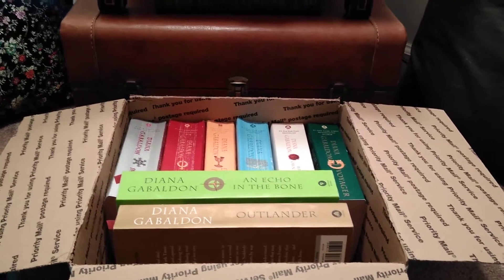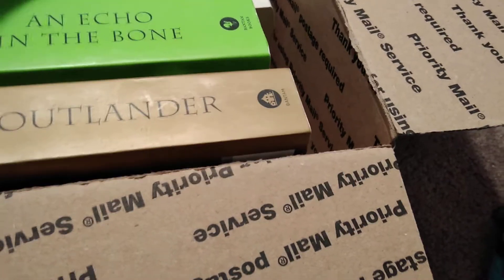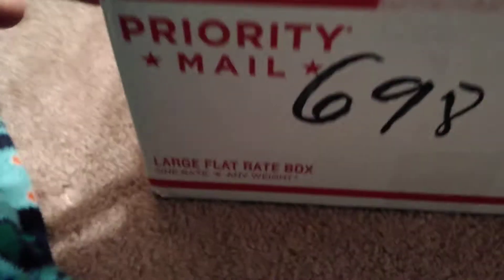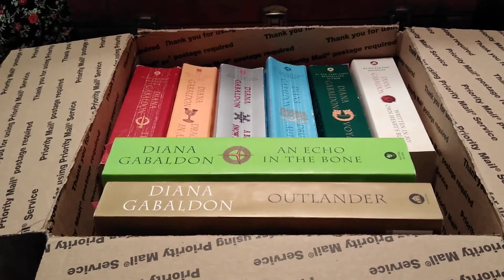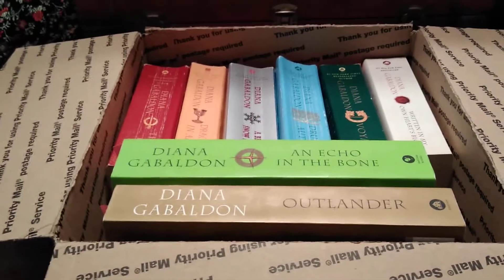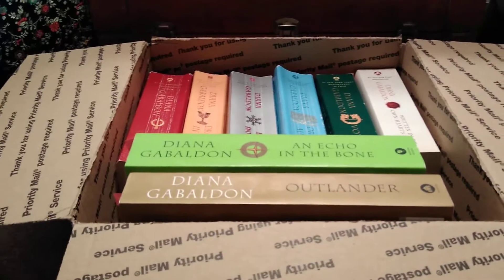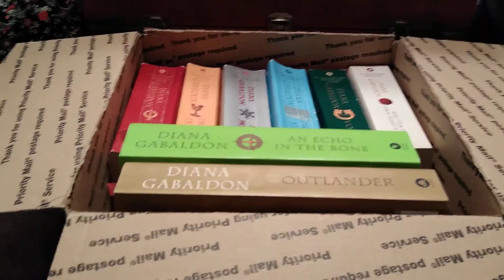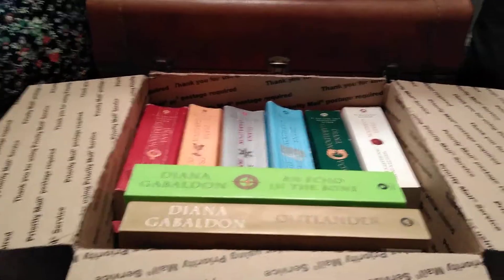eBay Buyers Secrets Pay Less Get Free Stuff Outlander Book Series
eBay Buyers Secrets Pay the Least or Get Free Stuff Outlander Book Series

Welcome to the...
💜💜💜 THE VELVET LOUNGE 💜💜💜
 ~ Lifestyle ~ Reselling ~ Cooking - Fun ~

2.  eBates REAL checks sent to you in the mail just because you shop online (almost every store you can imagine is part of this program and it costs you NOTHING - PLUS discount coupons are applied too)!!!

3.  TubeBuddy - YouTube Optimizer get more activity on your YouTube Channel

    - OR -
The Velvet Lounge